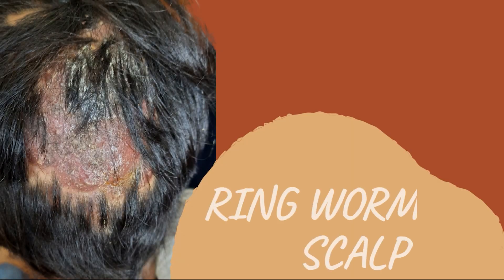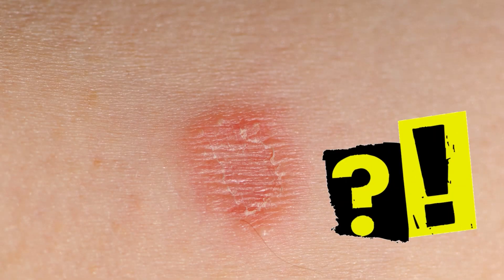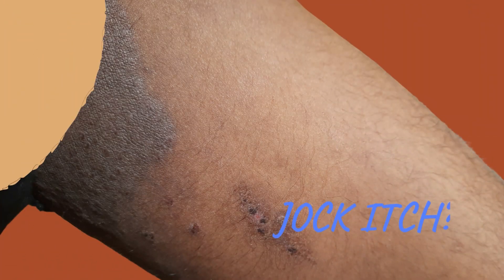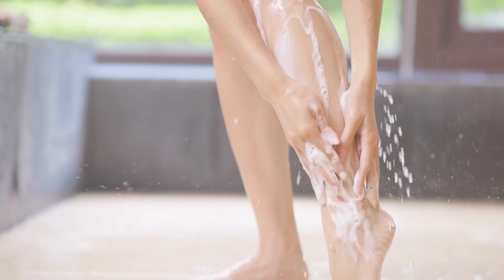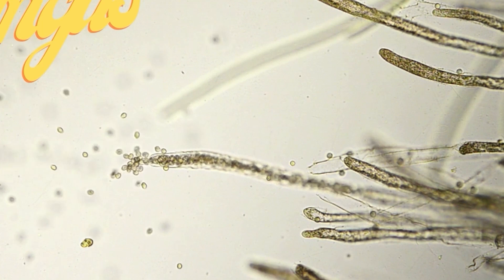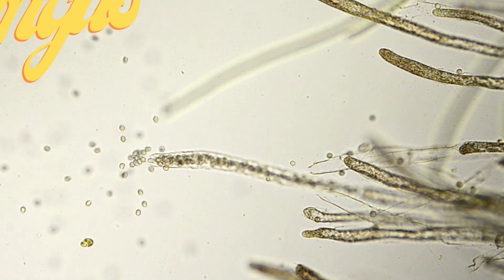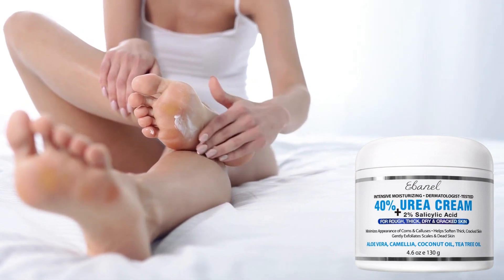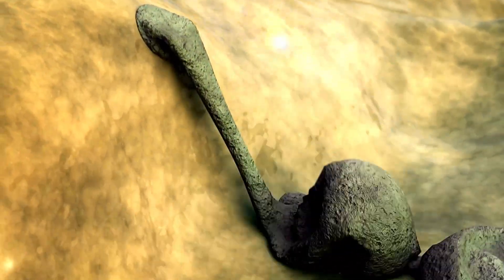jock itch ,HOW TO CURE SKIN FUNGAL INFECTION TINEA / RINGWORM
in ringworm it's actually caused by a fungus. it can happen anywhere, truthfully the scalp, the face, the beard, the groin, the hand and the feet, the body .the nails .
the groin area ringworm is one common name jock itch .
when it's in the groin area ,athlete's foot  ,treatment is essential. without treatment,it will not go away and it can spread.
it can actually involve the hair follicle, get down deep in the skin and cause a abscess, common in children.
Ringworm is also contagious you can spread it from person to person., and you can get ringworm from your pets like  kittens and puppies ,farm animals.
 it's often ring shaped , it's a ring that has a raised Edge.
that's very often very scaly at the edge.
paler skin types it's light pink or red .can you see the ring there.
deeper skin types ,that's going to appear sort of brownish gray.
 it grows pretty slowly and spreads, outward and , it's very itchy.
it can look like so many skin conditions, aside from the classic ring shape, it can look a little different like on the feet.
It can  be transferred to your hands involving the fingers the palms of the hands. red itchy
Rash with a scaly border. Often you’ll, see the scale on the sides of the finger, or the sides of the feet.

Why you get jock itch?
people who have foot fungus if they put ,their underwear on first. they drag it,
over their feet and pull in the underwear up. brings the foot fungus up to their
crotch and then you get jock itch.

Nails the nails typically become thickened crumbly discolored. You can watch my fungal nail infection video. Nail will have a lot of flaky stuff on underneath them. as a nail fungus goes on
Untreated you can start to lose the nail.

People who are active in contact Sports especially, wrestling again, it's contagious.
 so you Can get it ,from coming in contact with your opponent.
 Communal living ,showers walking around Barefoot ,definitely a prime location for picking
up ringworm.
 you can get it from sharing towels ,clothing razors .
you can get ringworm in your beard from sharing shaving kits. it’s called tinea barbae.

how is it diagnosed ,see a dermatologist or your primary care doctor .
many are very good at picking this up just based on not only how it looks .
but we do a little test in the office ,it's actually quite easy.
we just take some of that flaky stuff ,put it on a microscope slide
drop something called potassium hydroxide on it. put a cover on the
potassium hydroxide ,helps dissolve up the skin cells. and then we can see the
little fungus in there right under a microscope .

anti-fungal medications either those that you apply to the skin or that you
take by mouth.
 for most cases a ringworm on the body an anti-fungal ointment can be used.
 you can buy these actually over the counter and so using one of those
over-the-counter antifungal ones for about two to four weeks should clear it up .
but it’s not effective for ring worm in scalp, feet and extensive body involvement.

Lotrimin AF Athlete's Foot Deodorant

Comfort Zone Miconazorb Antifungal Powder

Terbinafine Hydrochloride AntiFungal Cream 1%

Ebanel Urea Cream 40% plus Salicylic Acid 2%, Foot Cream

Nizoral AD AntiDandruff Shampoo